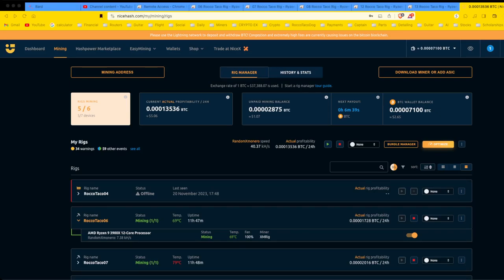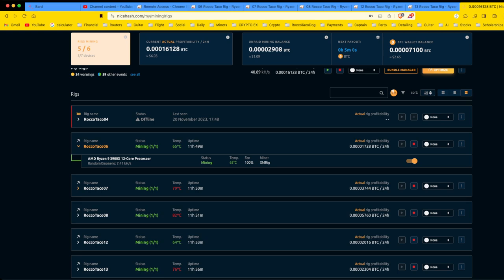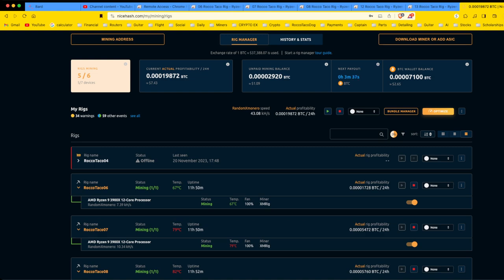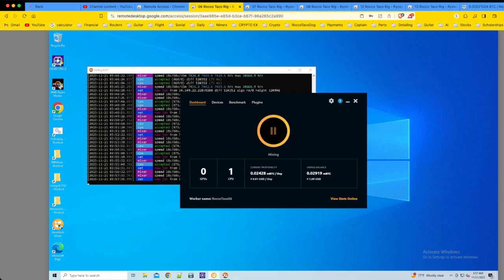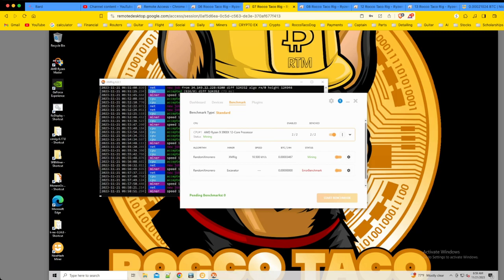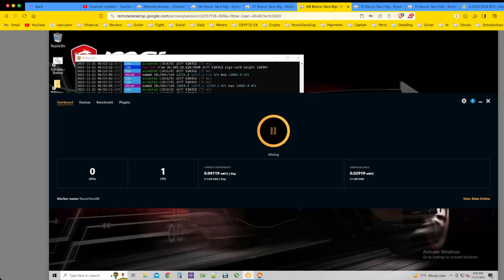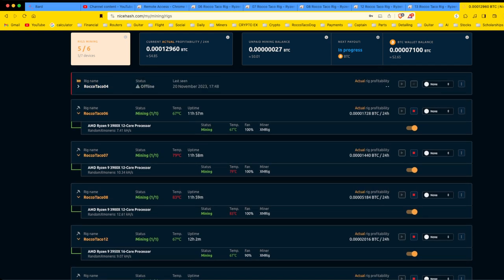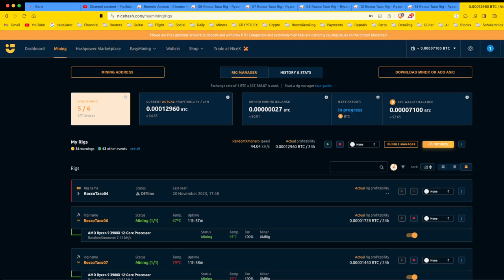🤑 CPU Mining With NiceHash 2023: Is It Still Worth It? | Pros, Cons, and Profitability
☕ You can Buy me a coffee if you found value in my video Dive into the world of CPU mining with NiceHash and uncover whether it's still a profitable venture in 2023!

In this video, we'll dive into the world of CPU mining and explore whether it's still a worthwhile endeavor in 2023. We'll be using NiceHash, a popular mining application, to demonstrate the current profitability of CPU mining and discuss the pros and cons of this method. Join us as we unravel the mysteries of CPU mining and help you decide if it's the right choice for you!

Pros of CPU Mining:

Low initial investment
Easy to set up and operate
Can be a passive income stream
Can be combined with other activities, such as gaming or browsing the internet
Cons of CPU Mining:

Relatively low profitability compared to GPU mining
Can consume significant electricity
Can generate a lot of heat
May not be profitable in all regions
Meta Tags:

CPU mining, NiceHash, profitability, pros, cons, is it worth it, cryptocurrency, mining, passive income, GPU mining, electricity consumption, heat generation, regional profitability

Share your thoughts on CPU mining in the comments below!

Let us know if you have any questions or need further clarification.

- 750W Power Supply
- 750W Server Power Supply Kit (656363-B21)

✅  Laptop Mining
- Lenovo Legion 5 1660 Ti GPU

✅ Tip Jar Addresses:
► ETH:  0x3e45ccFd88fe3E5cA0c53A187b73C46f7358C025
► BTC:  bc1qwn0mye0jqj77m3wmrhj5sfaxcn8aca9rccw0cd